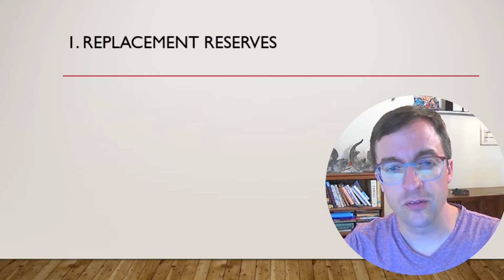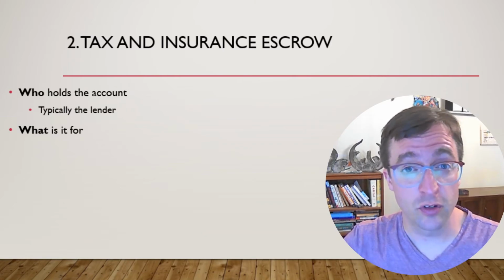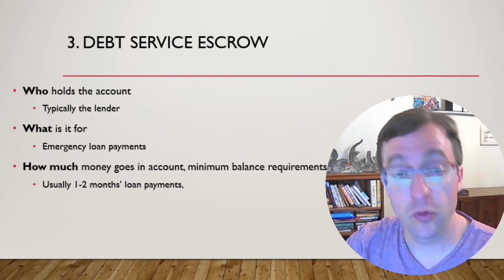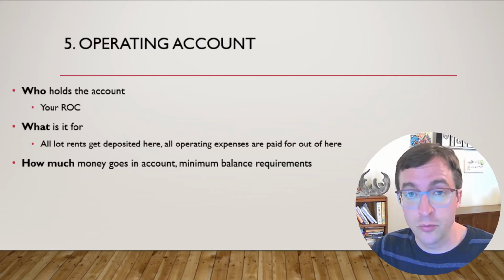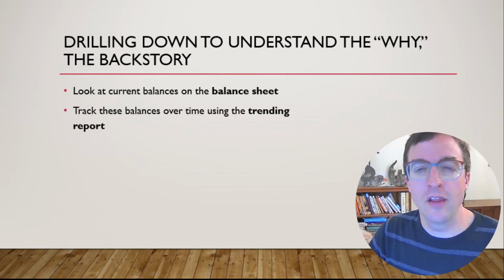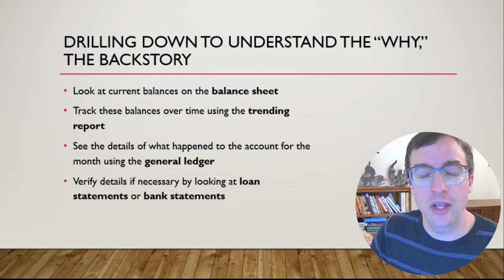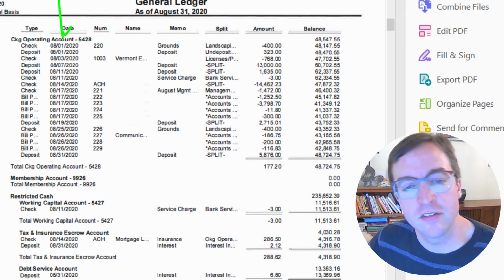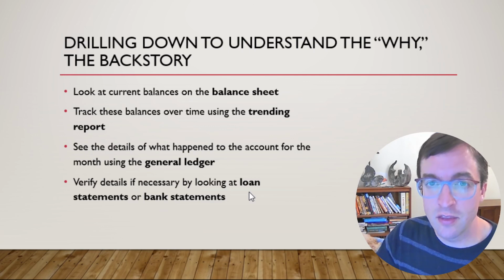Understanding Your ROC's Bank Account Balances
An overview of different account types your ROC might have set up, along with some pointers on "drilling down" to understand why the account balances change.

As mentioned in this video, more info is provided on the replacement reserve account (for capital improvements) in this earlier video

0:00-Intro
1:04-Replacement Reserves
2:53-Tax and Insurance Escrow
4:20-Debt Service Escrow
5:48-Working Capital
6:58-Operating Account
9:26-Drilling Down to understand why balances change